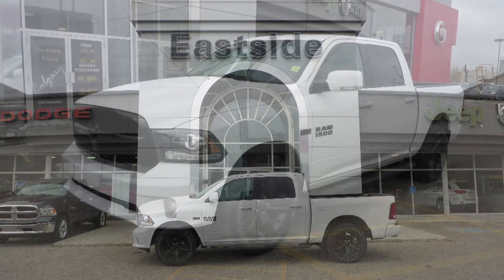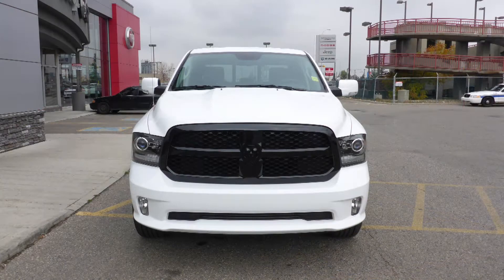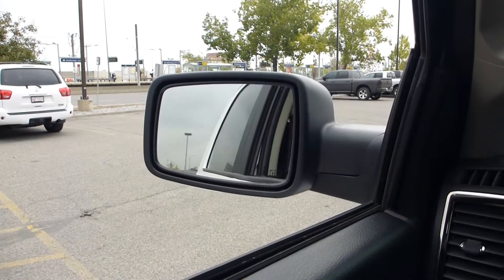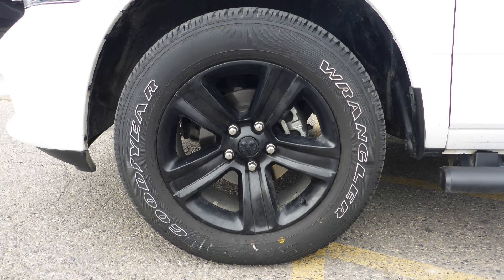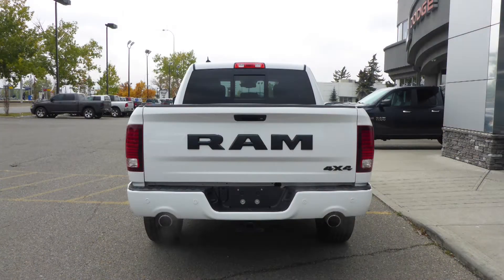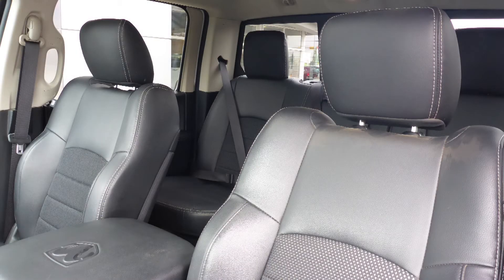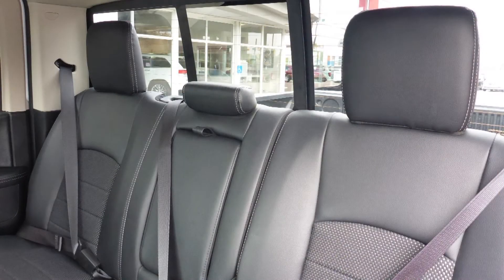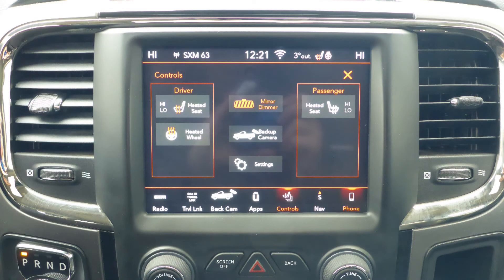2018 Ram 1500 Sport Crew Cab - Eastside Dodge - Calgary Alberta